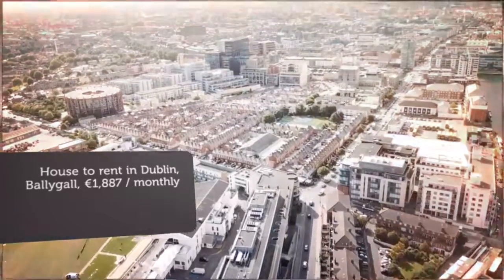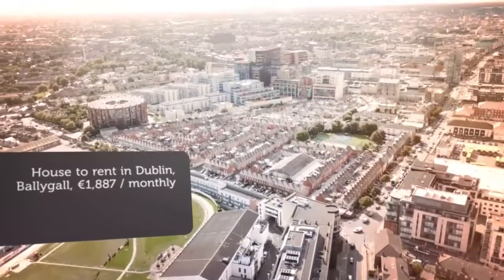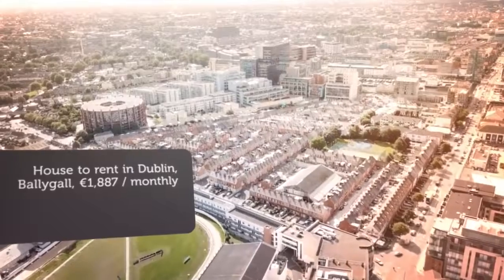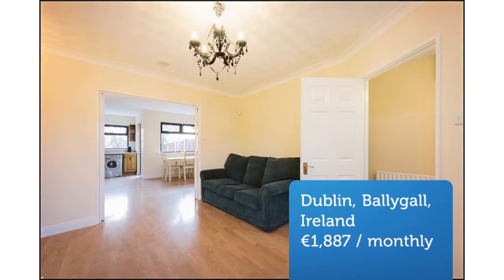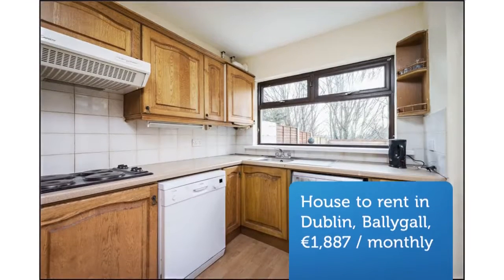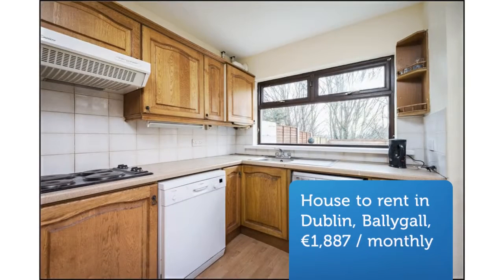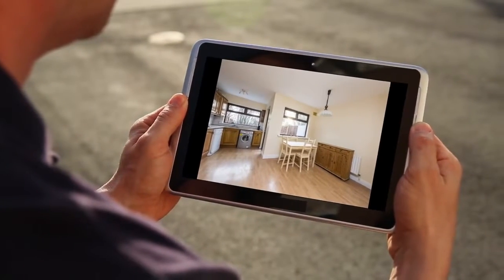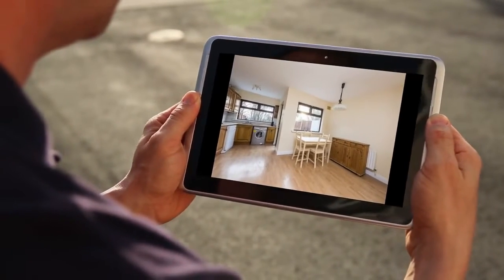House to rent in Dublin, Ballygall, €1,887 / monthly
3
1

REF68556
MOVEHOME ESTATE AGENTS are proud to present a wonderful 3...